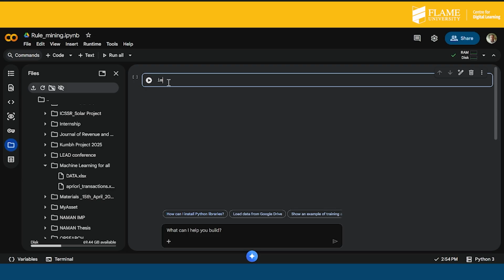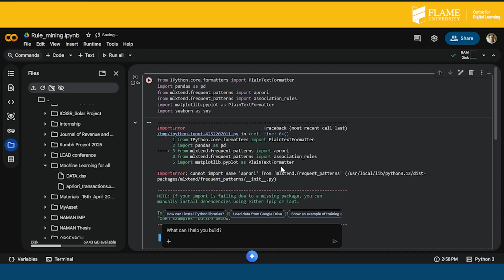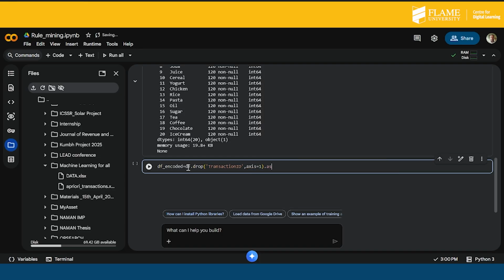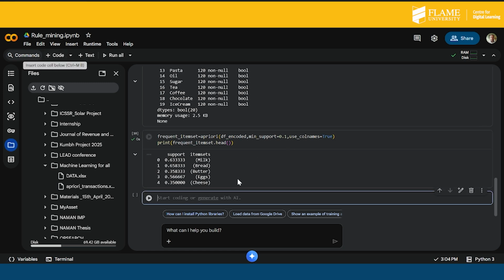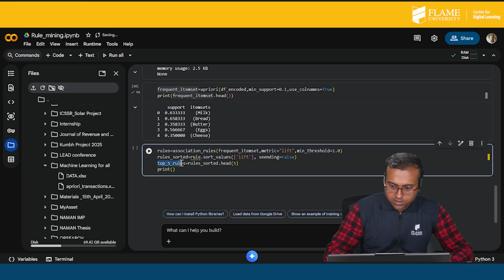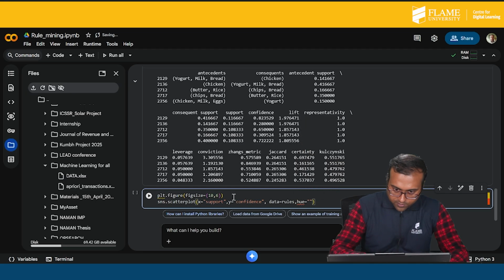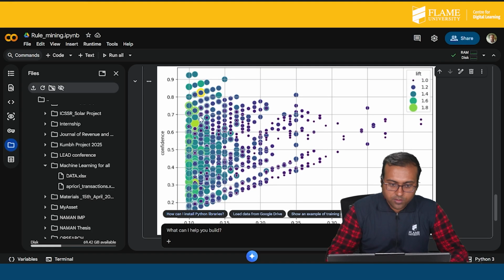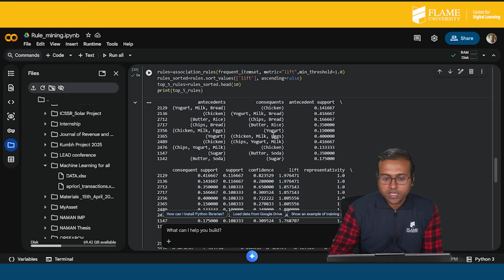Association rule Mining (Python)